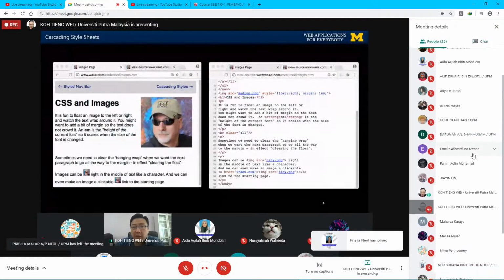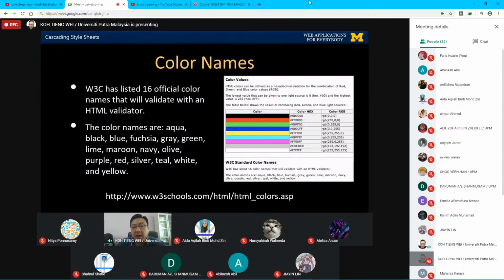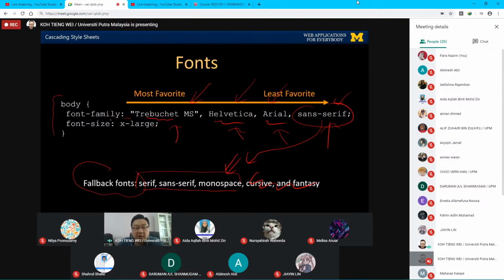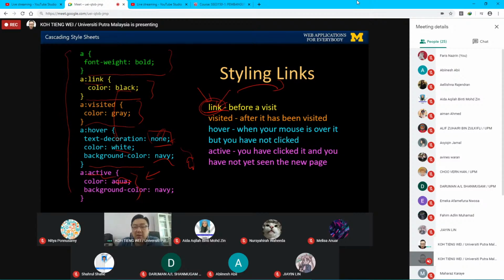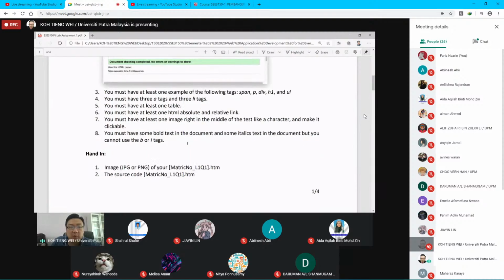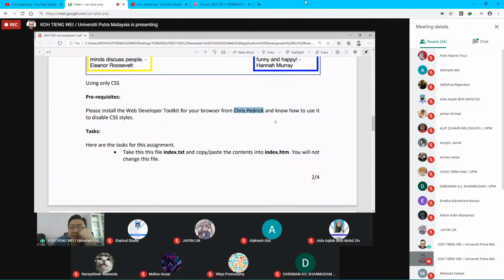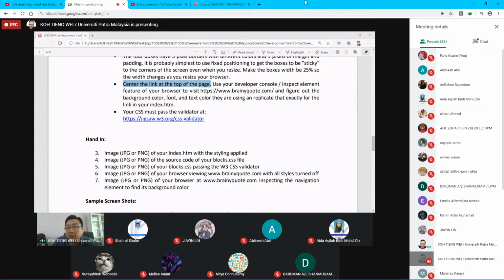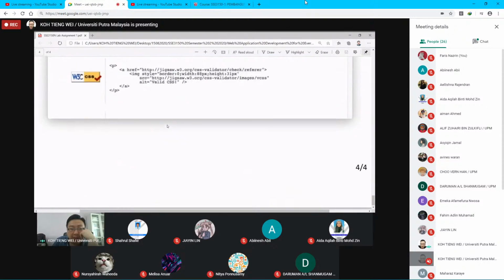SSE3150-1: PEMBANGUNAN APLIKASI WEB (WEB APPLICATION DEVELOPMENT)| WEEK 2 LAB